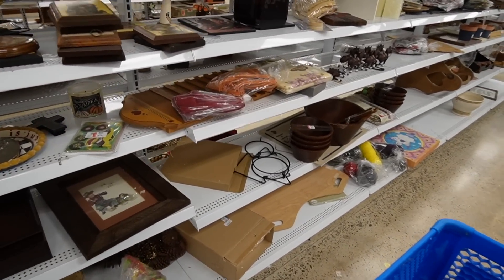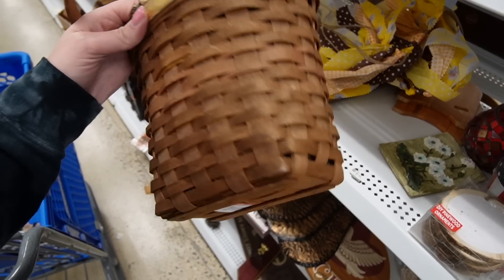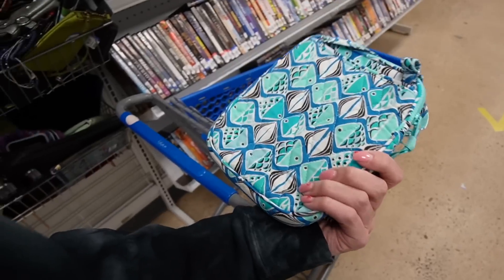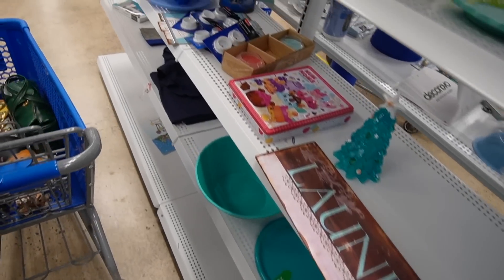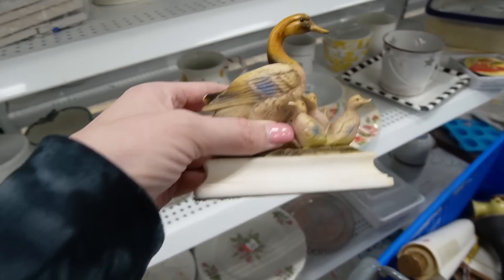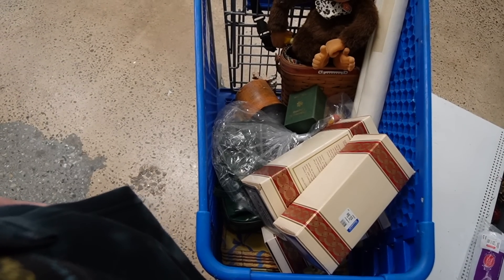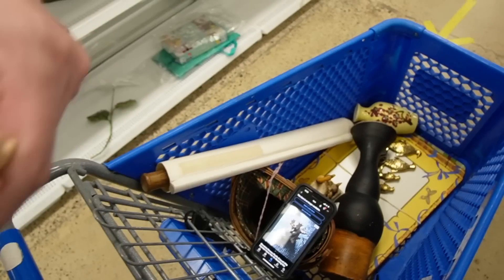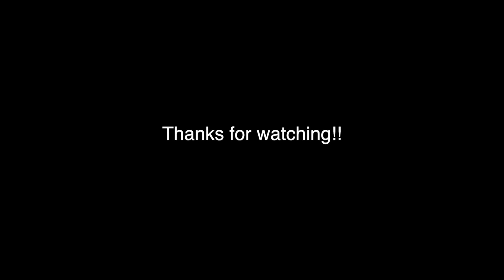Could Be a HIDDEN GEM | Goodwill Thrift With Me | Reselling